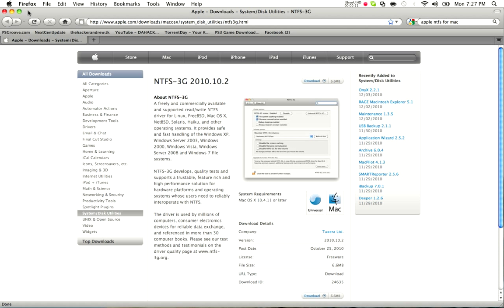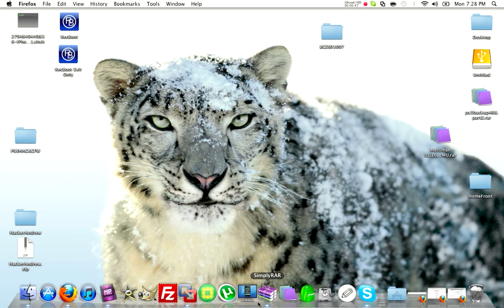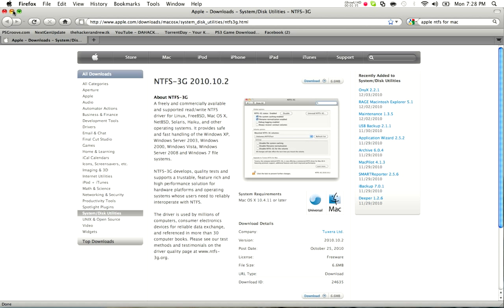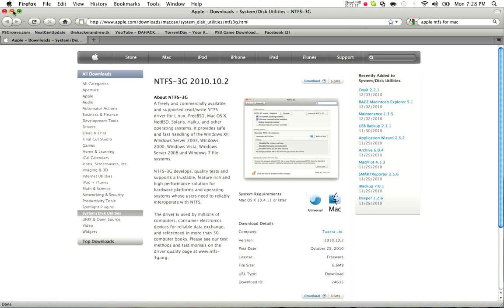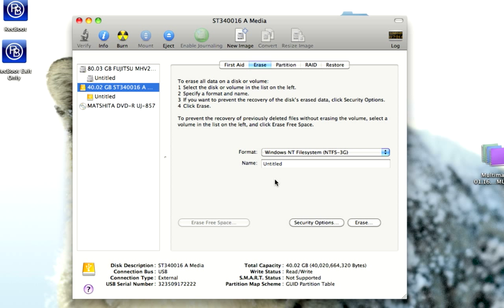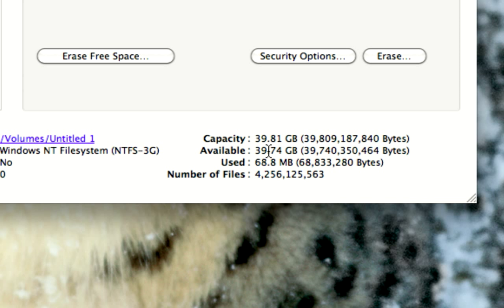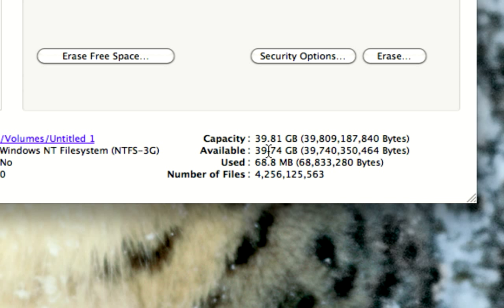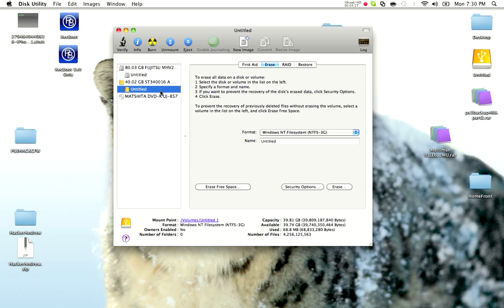Format HardDrives On Mac OSX To NTFS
Just Install Addon Then Restart